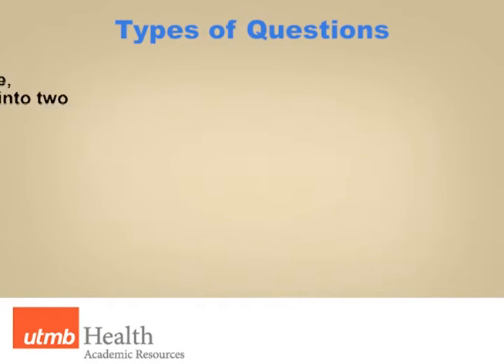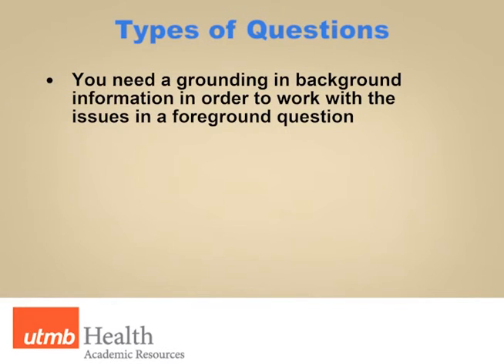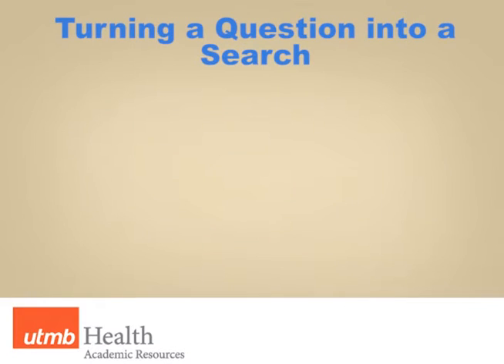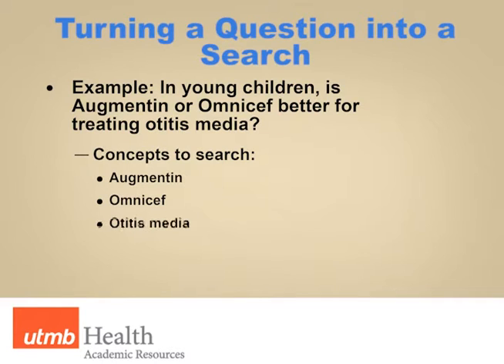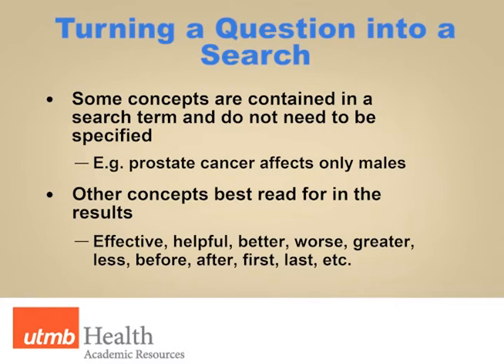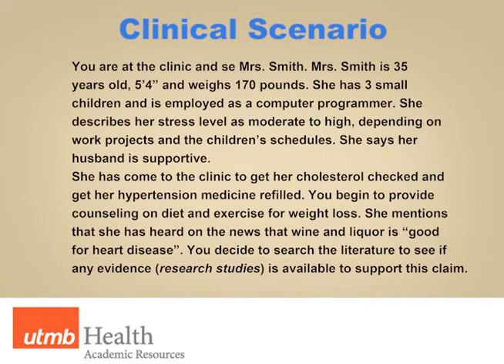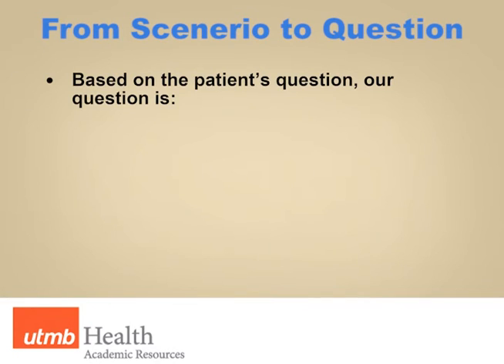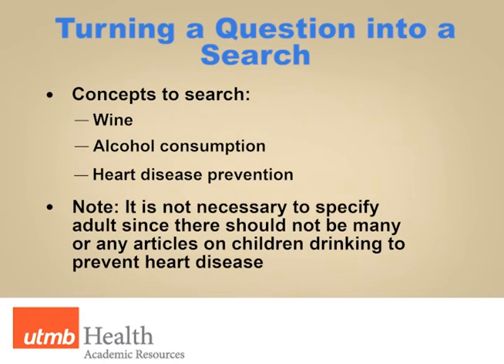Asking Searchable Questions